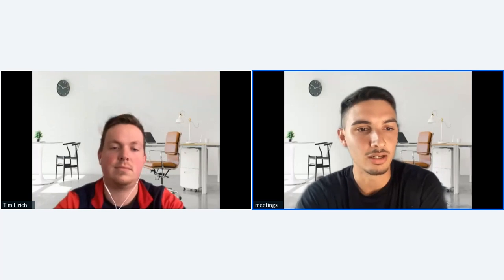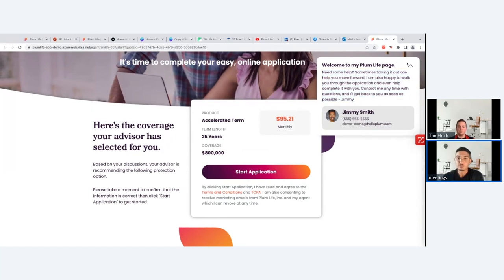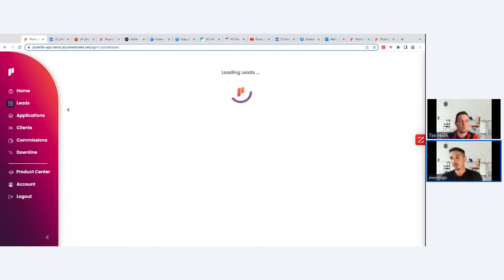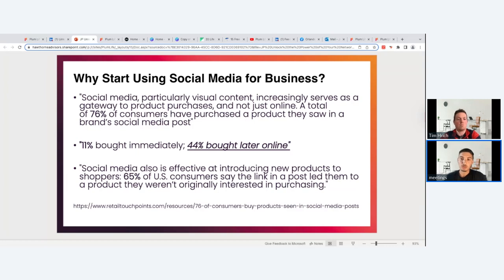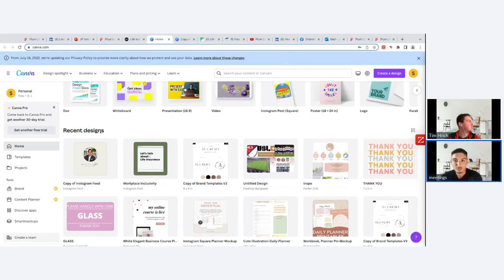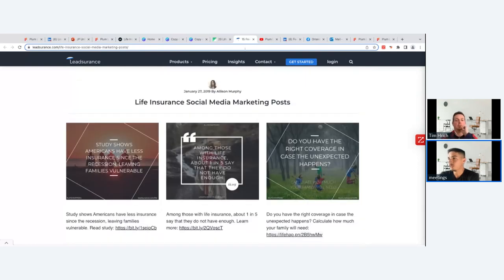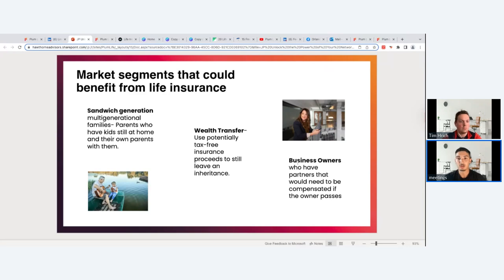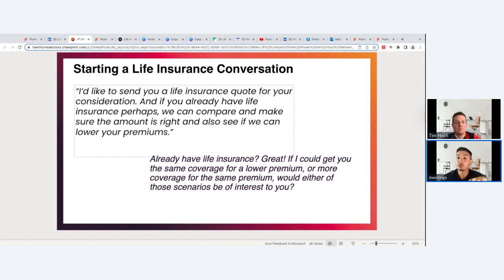Life Insurance for the Digital Age with Plum Life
In this webinar, we'll cover how agents can use technology to streamline the life insurance sales process, including how to use social media and digital marketing to reach new clients. We will also review how to use Plum Life to generate quotes, speed up the application process, and our prospecting and lead generation capabilities so you can unlock the potential of your network, help grow your client base, and place more business.